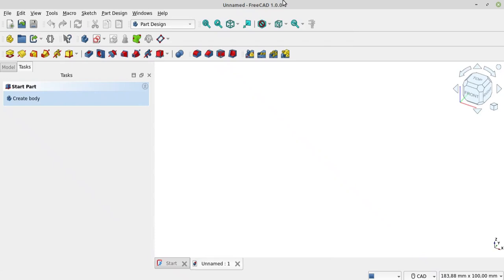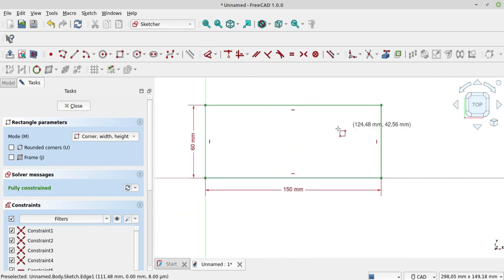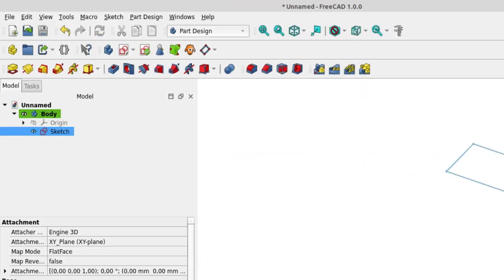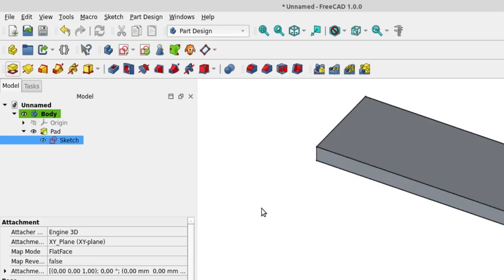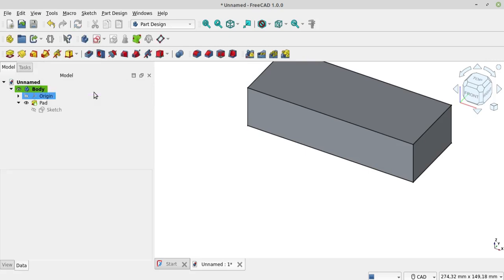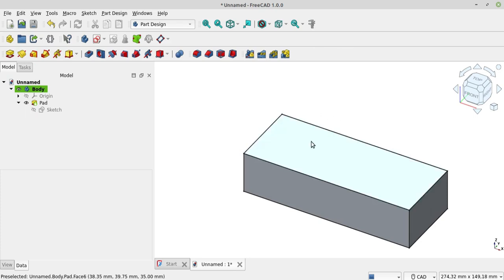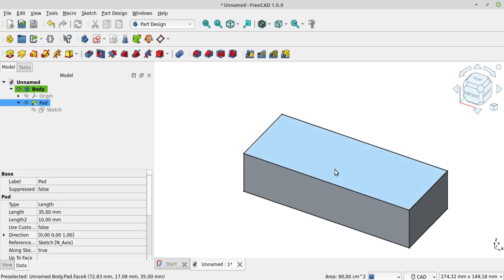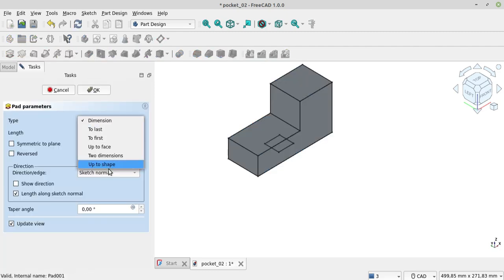FreeCAD 1.0: Pocket Tool Tutorial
FreeCAD Video Tutorial: How to Use the POCKET Tool in Part Design Workbench (FreeCAD 1.0) 🔧
Hey creative folks! In this video, we’ll learn how to use the Pocket Tool in FreeCAD 1.0 to create holes, grooves, or cuts in 3D models. This feature is super useful for technical design, prototyping, or CNC projects.

🔹 What You’ll Learn:
✔️ What the Pocket Tool is and how it works
✔️ Steps to create a sketch for the Pocket
✔️ How to set depth, taper angle, and "through all"
✔️ Tips to avoid common errors when using Pocket
✔️ Advanced techniques: multi-sketch pockets & two dimensions

If you found this video helpful:
✅ Comment 💬 (request the next tutorial!)
✅ Share 📢 with others who might need it!